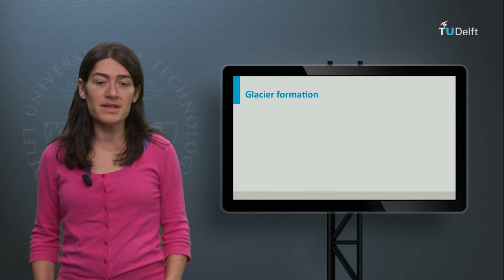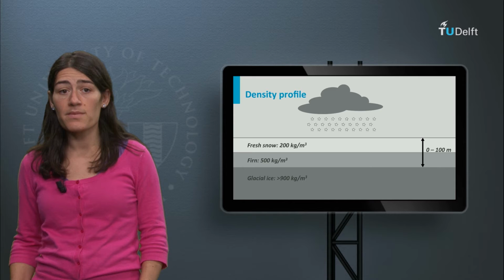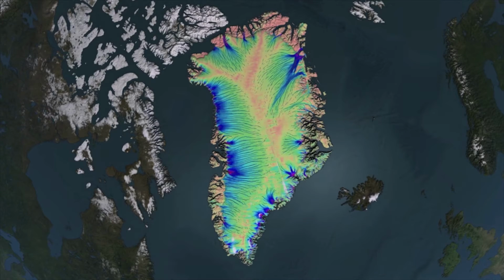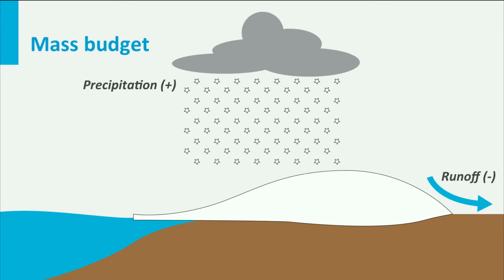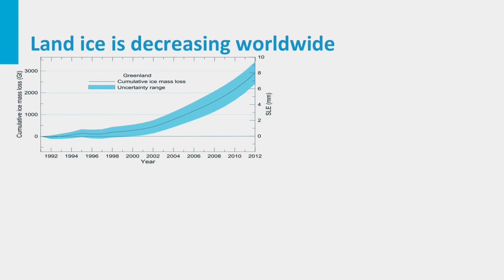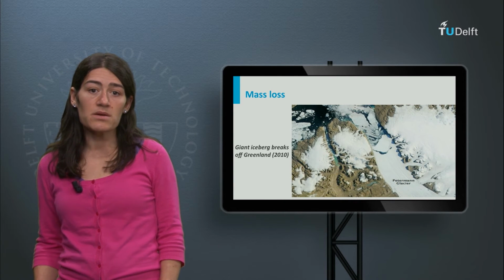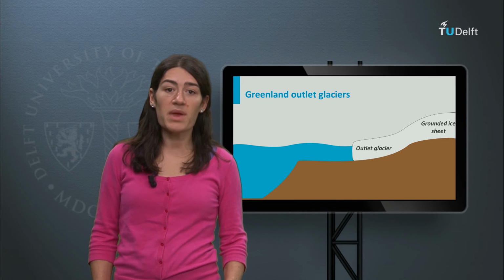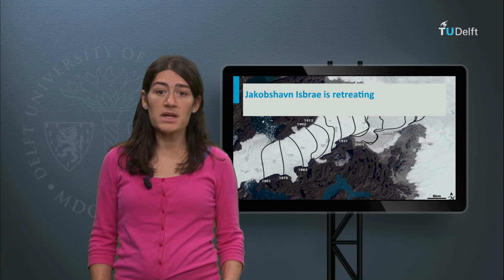CTB3300WCx - WCC 6 - Ice sheets and glaciers